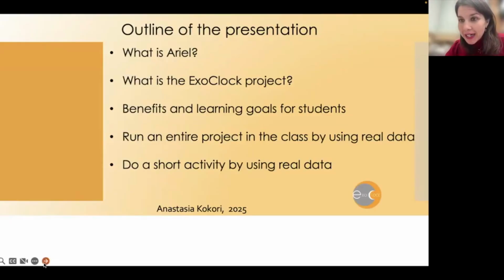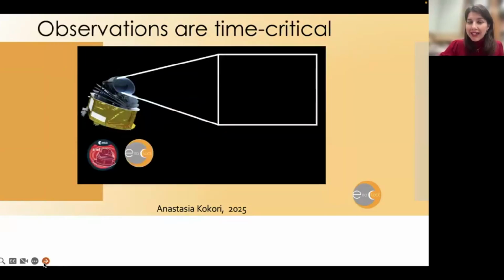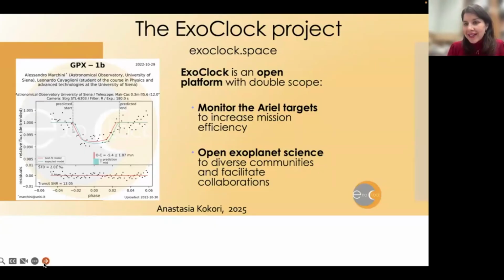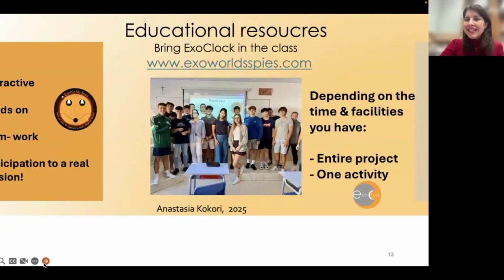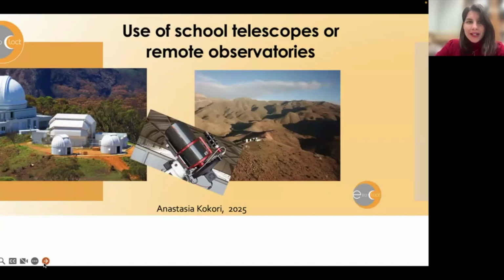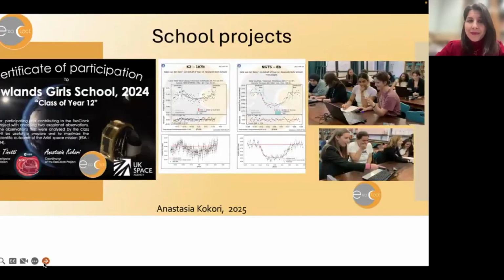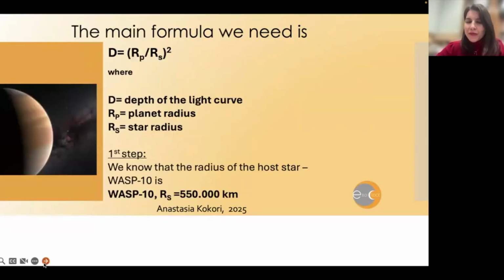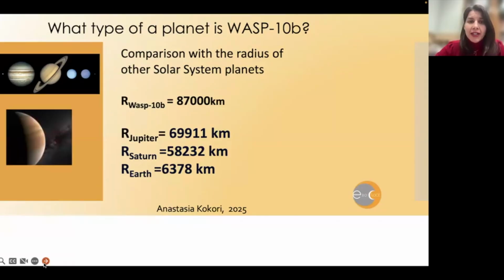Exoplanets in the Classroom – Anastasia Kokori at the OAE’s 7th Shaw-IAU Workshop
Talk title:
Exoplanets in the Classroom by Using Hands-On Activities

Summary:
I will present activities that teachers can use in the classroom to introduce students to the field of exoplanets in an interactive way. The activities integrate the use of real data, and can be an effective method to inspire students and engage them with modern astronomical research. One of the main activities that will be introduced can be found here:
The activities can be performed in the context of the ExoClock project, where people from all over the world observe exoplanet transits to support ESA's Ariel space mission or they can be used also as independent exercises if the teacher has limited time.

About Anastasia Kokori:
Currently Anastasia is a PhD candidate in astronomy at UCL University London (UK) where she specialises in exoplanet characterisation. She is also the public engagement officer at CSED, where she is responsible for astronomy outreach activities for ESA's Ariel space mission aimed to exoplanets. She is the main developer of the ExoClock project, and the ExoWorldsspies project, platforms dedicated to foster open science and citizen science (exoclock.space & Her research interests include exoplanet characterisation, citizen science and astronomy education.

About the 7th Shaw-IAU Workshop:
The 7th Shaw-IAU Workshop took place 18 - 21 November 2025. The Shaw-IAU workshops focus on astronomy education for primary and secondary school students and teacher training both in universities and in service. This year's Education focus session on Teaching with authentic data and the Science focus is on Galaxies.

Keep up to date with future events and other opportunities at the IAU Office of Astronomy for Education by visiting OAE's and joining our mailing list